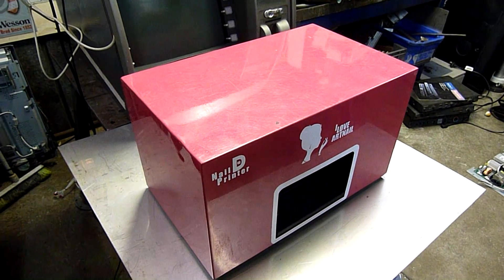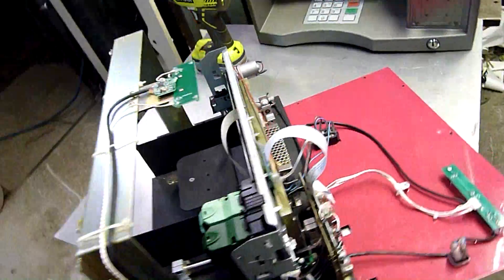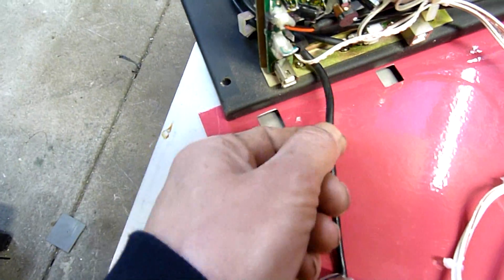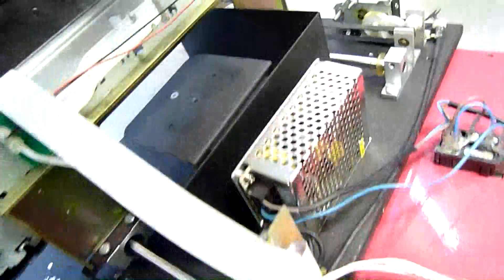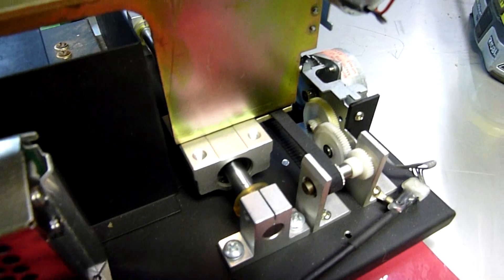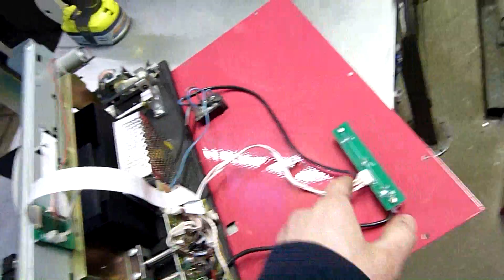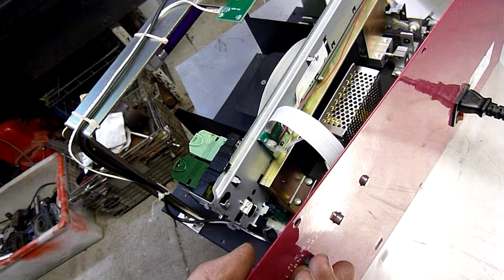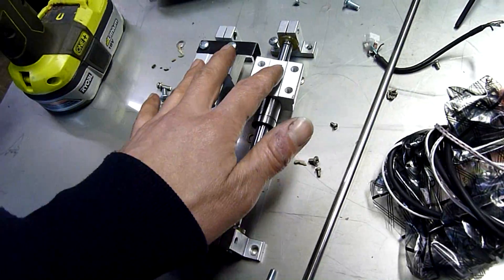Finger Nail Art Printer Autopsy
Rather ingenious how they took a common Lexmark office printer and built a 2 axis nail printer with it!